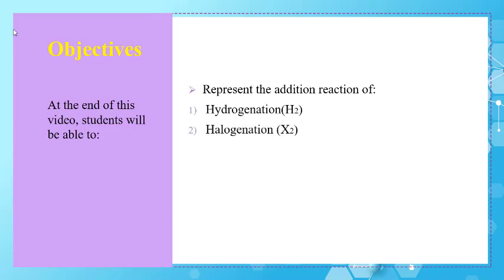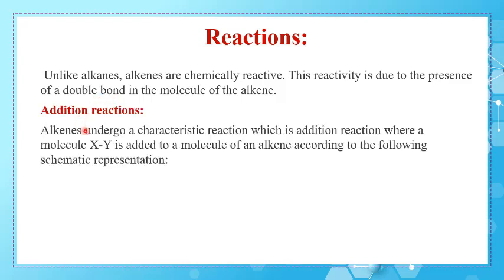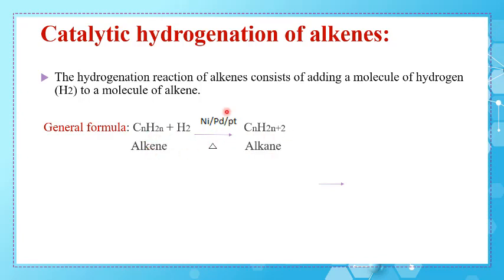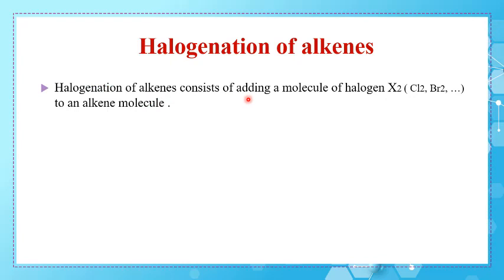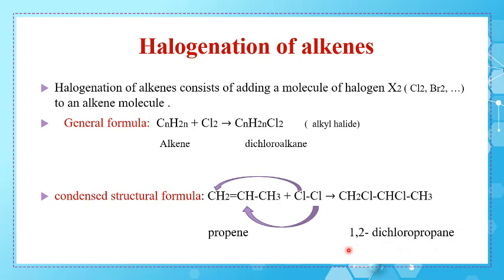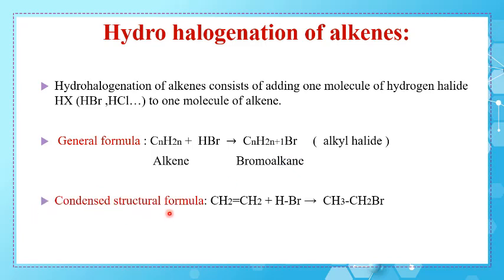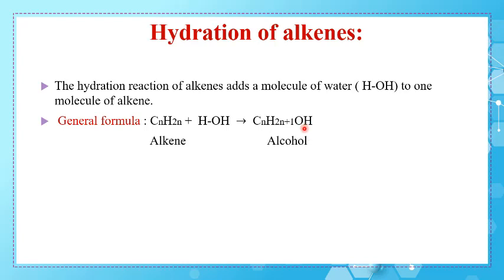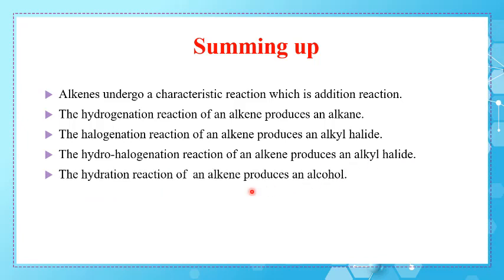Video 3 Alkenes reactivity